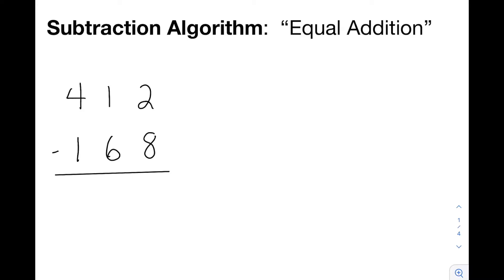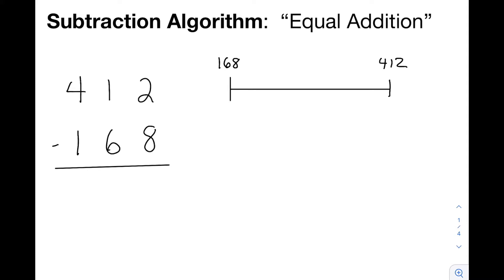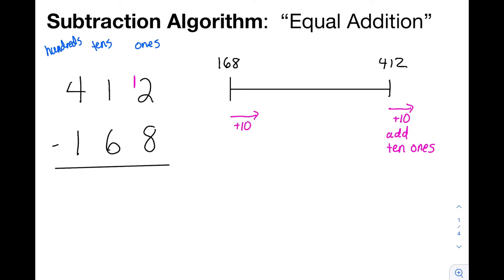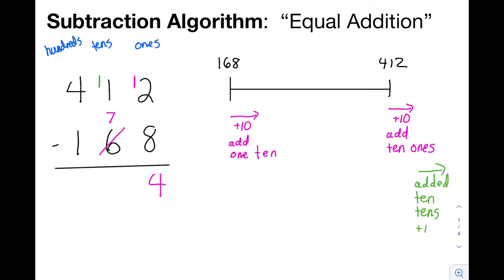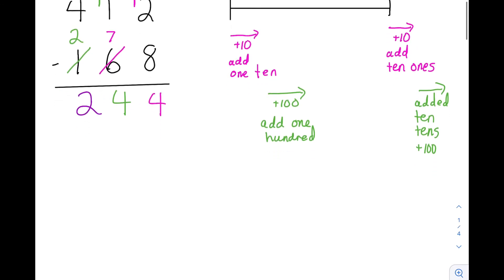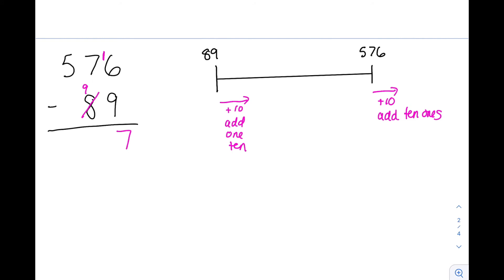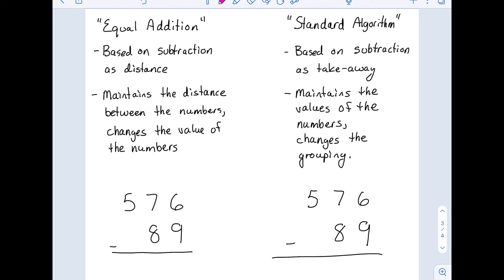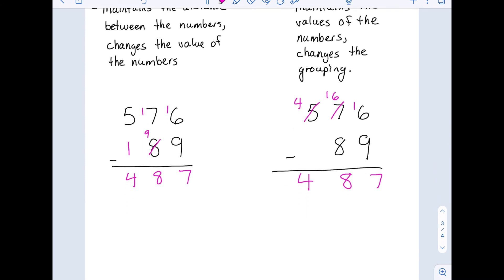Subtraction: Equal addition algorithm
Learn the equal addition algorithm for subtraction.  It would be helpful to watch my video “Subtraction: mental math and compensation” first.